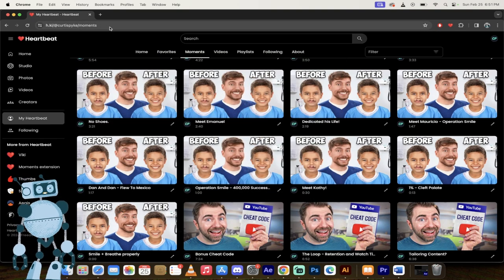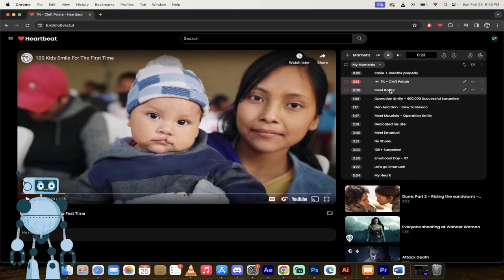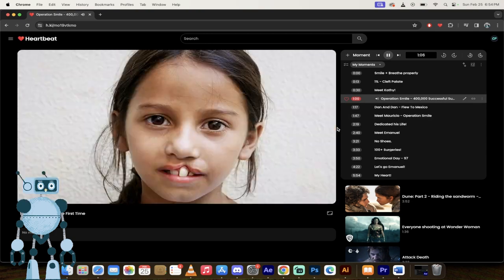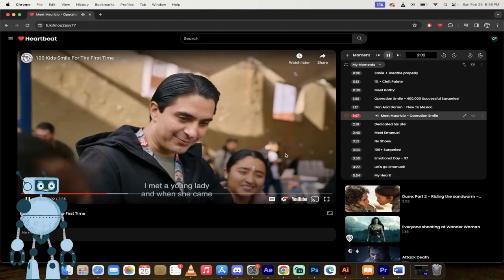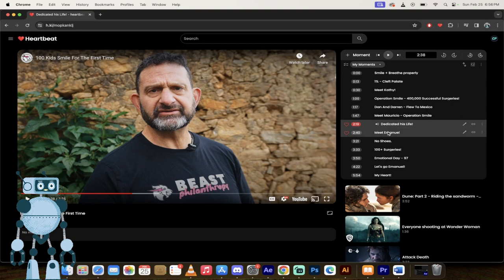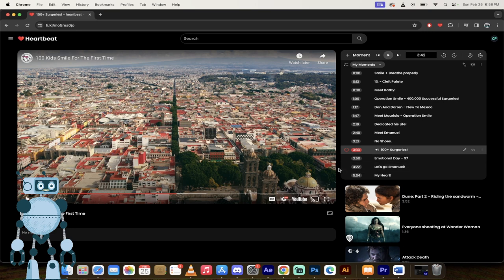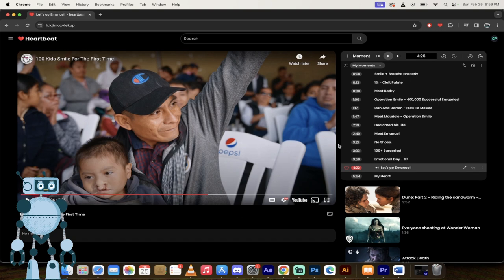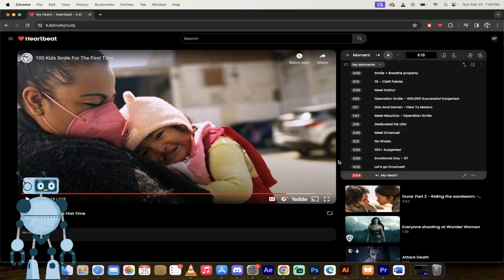Transforming Lives One Smile At A Time - Mr. Beast's Incredible Philanthropy | Heartbeat Reacts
Moments:

0:00 Smile + Breathe properly
0:13 1% - Cleft Palate
0:30 Meet Kathy!
1:00 Operation Smile - 400,000 Successful Surgeries!
1:17 Dan And Darren - Flew To Mexico
1:47 Meet Mauricio - Operation Smile
2:19 Dedicated his Life!
2:40 Meet Emanuel
3:21 No Shoes.
3:33 100+ Surgeries!
3:50 Emotional Day - 97
4:22 Let's go Emanuel!
5:54 My Heart!

In today’s heartwarming episode, join us as we dive deep into an extraordinary journey of hope, transformation, and smiles. 🌈💖 Mr. Beast teams up with the amazing Operation Smile team to embark on a life-changing mission in Mexico, aiming to provide over 100 children with the gift of a smile through cleft palate surgeries. 🏥😊

Video Highlights:

The Heartbeat of Hope: Using the Heartbeat tool, we uncover the critical mission of helping children and their families overcome the challenges of cleft palate, offering them a chance to smile and breathe properly. 🌟

A Story of Compassion: Meet Cathy, a remarkable woman who, alongside her husband, has devoted 40 years to making a difference in the lives of children with cleft conditions around the globe. Their journey started in the Philippines, leading to the foundation of Operation Smile. 🤲💕

Global Impact: Discover the monumental achievements of Operation Smile, which has provided over 400,000 successful surgeries across 36 countries in 40 years, averaging 10,000 surgeries annually. 🌍✨

A Visit to Mexico: Follow Dan and Daryn as they travel to Puebla, Mexico, to meet with Operation Smile's local team and witness the profound need for surgical interventions firsthand. 🇲🇽❤️

Emmanuel’s Story: Dive into the touching narrative of Emmanuel, a 17-month-old boy with a bilateral cleft palate, and his father Jeronimo's journey from the mountains of Chiapas to Puebla, fueled by hope for a life-altering surgery. 👶🏽👨🏽

Commitment to Change: Experience the emotional rollercoaster as Mr. Beast announces the funding of over 100 surgeries, bringing joy, relief, and a brighter future to the children and their families. 🎉🙏

The Power of Community: Engage with the transformative effects of these surgeries, not just physically, but also emotionally, as Operation Smile also offers free speech and vocal therapy to ensure these children can speak clearly and confidently. 🗣️💬

Your Support Matters! Let’s spread the word and make a difference together. If this video touches your heart, consider donating to Operation Smile or sharing this video to raise awareness. Together, we can turn tears into smiles and change lives one surgery at a time. 🌟🙌

What did you think about the way the selection process was portrayed? Your feedback is important to us as we continue to make content that not only entertains but also makes a meaningful impact.

Remember, together, we can change the world, one smile at a time. 🛎️💖